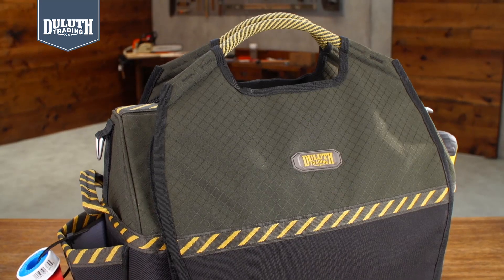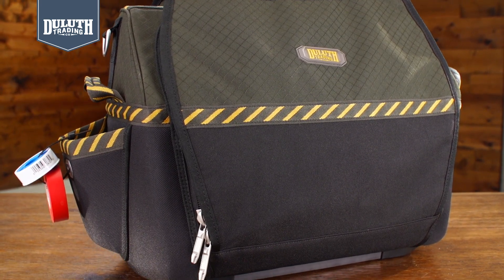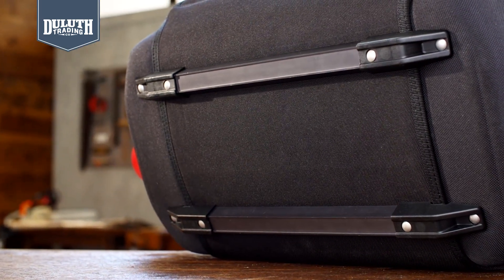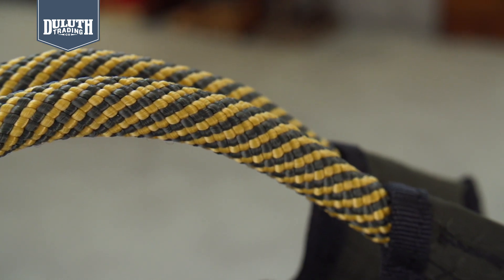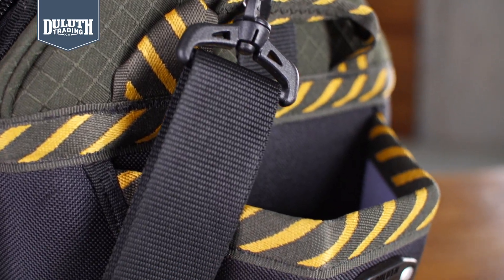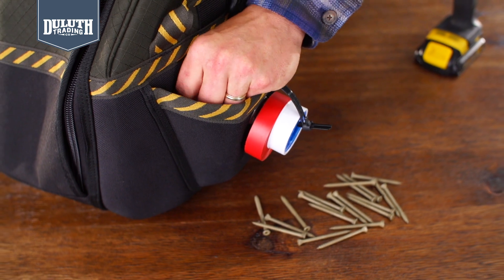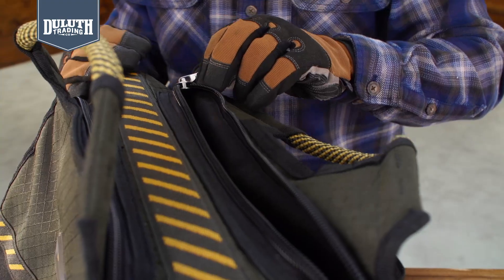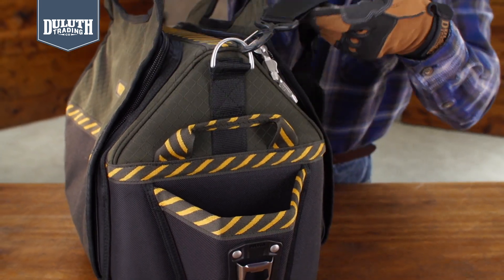Duluth Trading The Big House Tool Bag